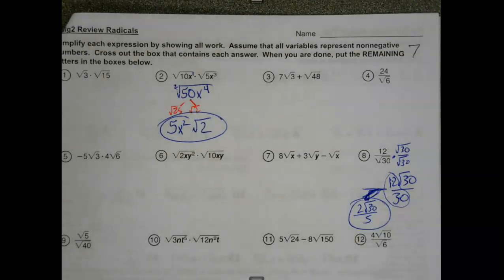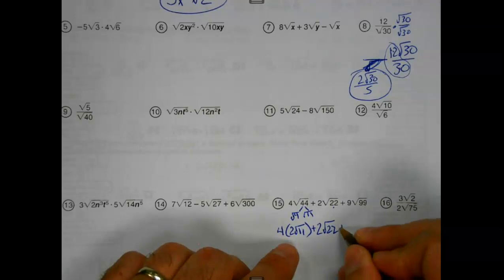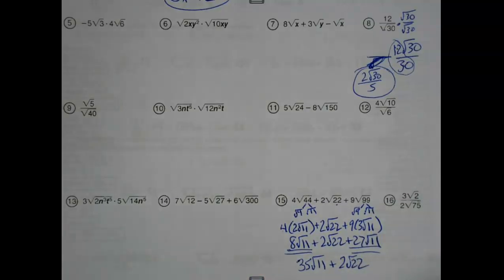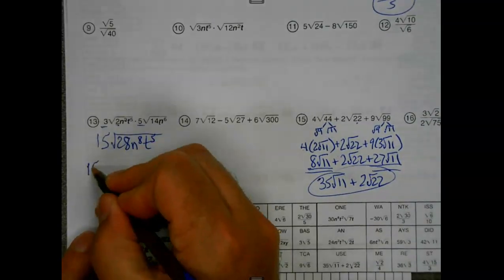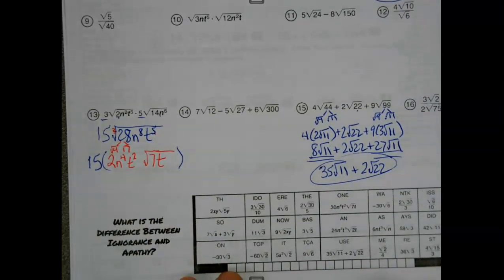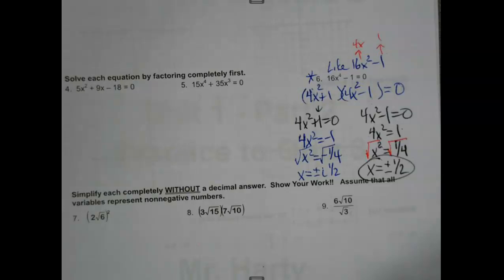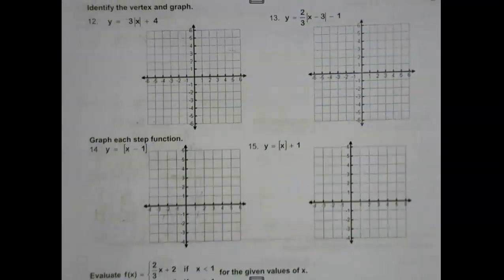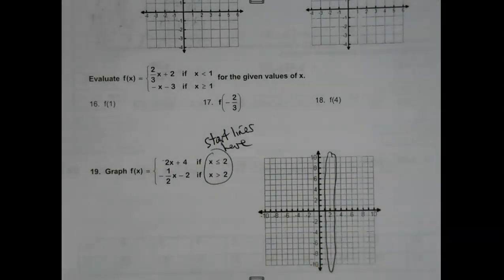HA2 - Radicals Day 2 and More Q3 Preview Help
Hi---  Lets go back over a few details on radical breakdown and combining along with a couple more hints on the Quiz 3 Preview (you still should check out the video and key on Classroom)